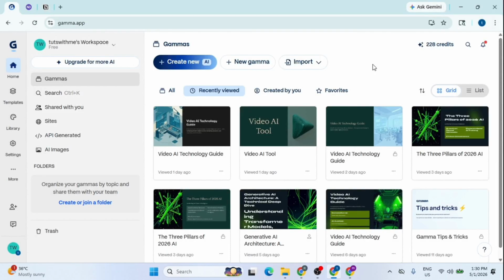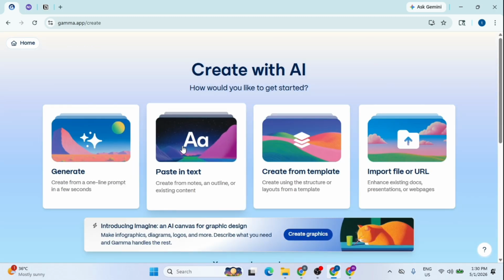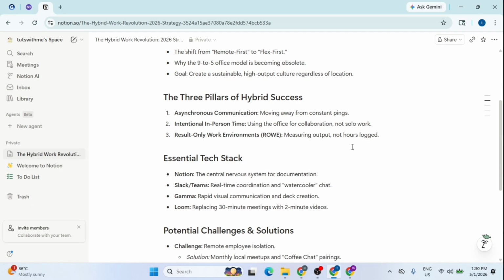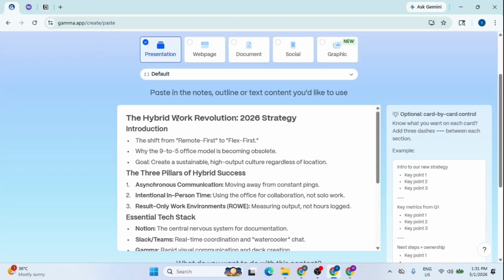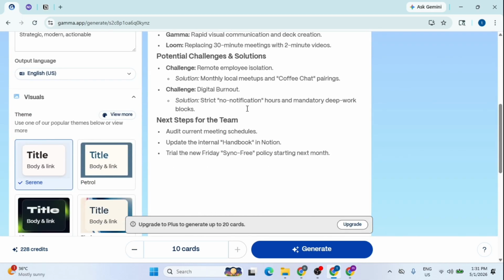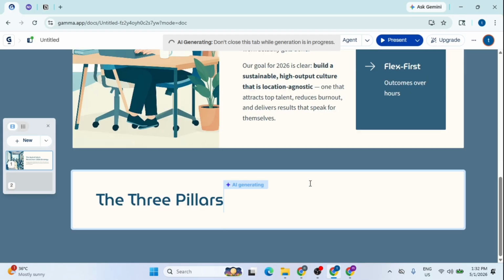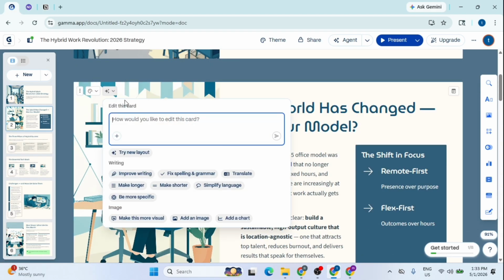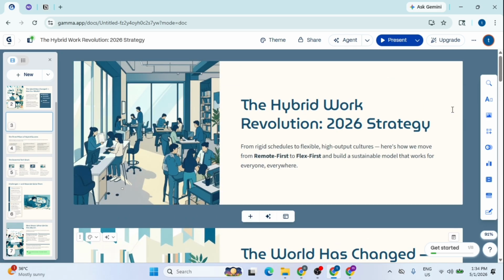How to Turn a Notion Page Into a Gamma AI Presentation - Step by Step